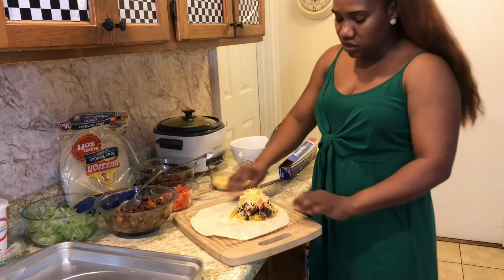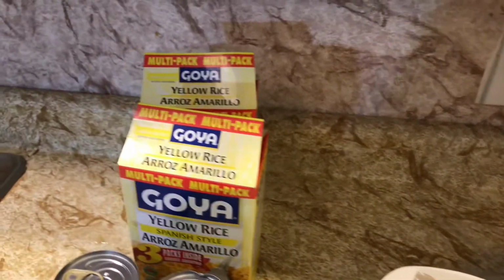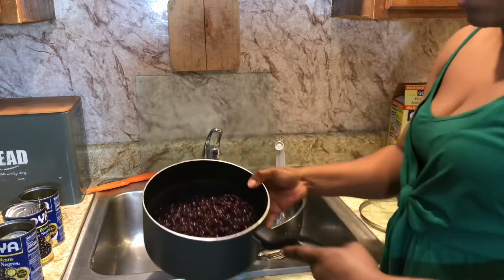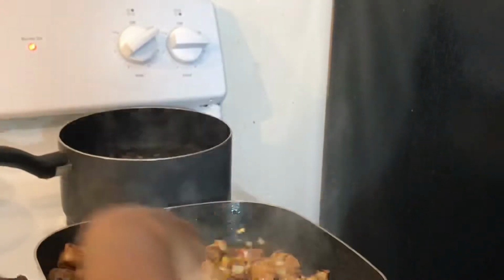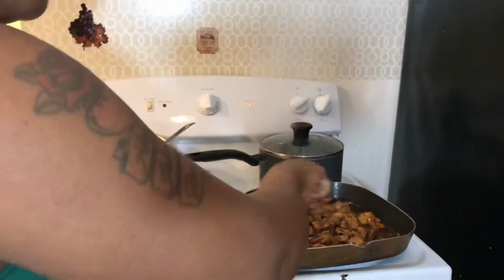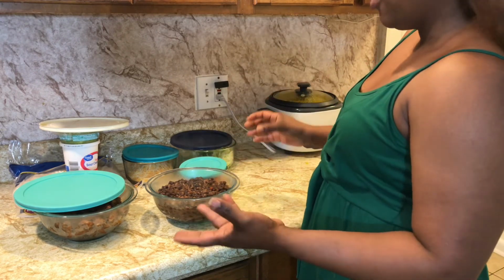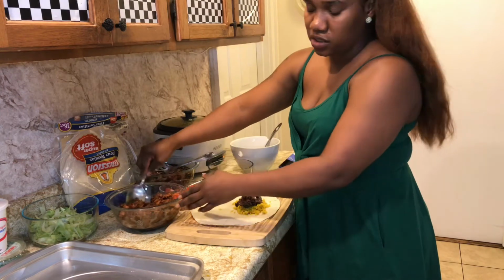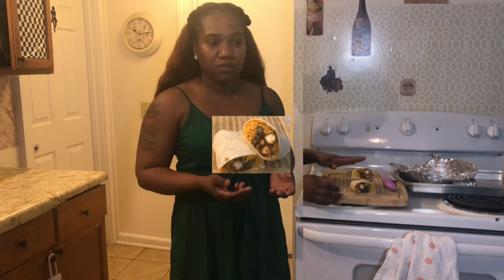Homemade Chicken Burritos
Welcome back everyone, In this video, I will show you guy's how I make my Friday chicken burritos.